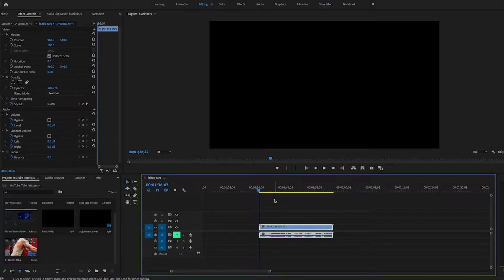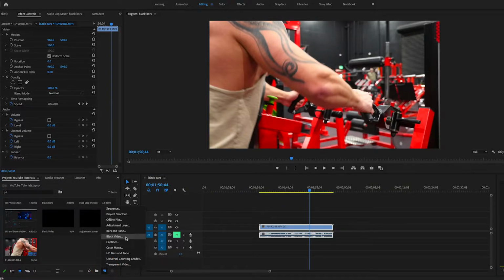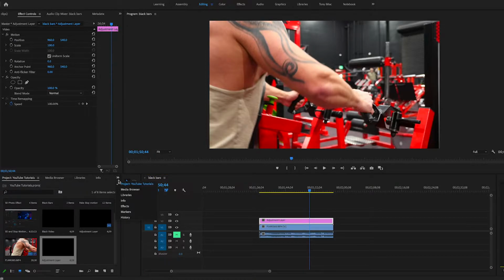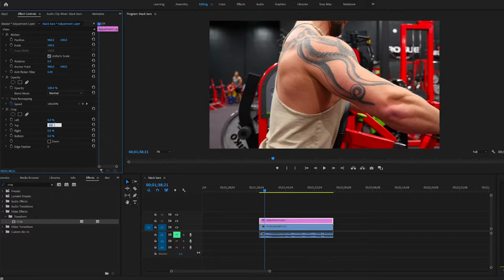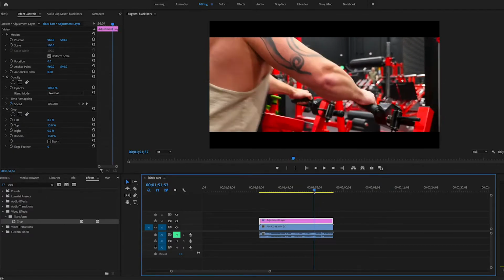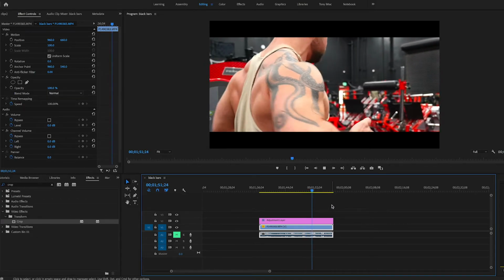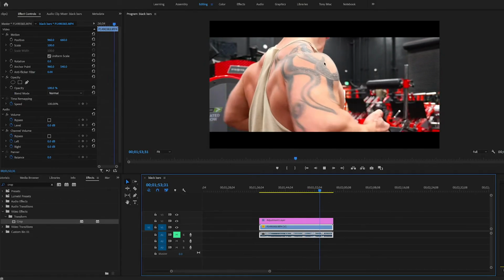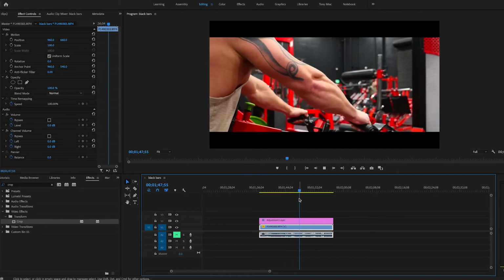How to Add Cinematic Black Bars to Your Video (QUICK & EASY)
Here's a quick and easy way to add cinematic black bars to your video!